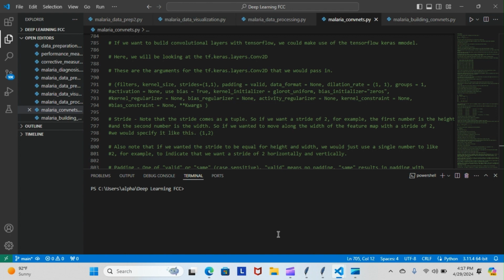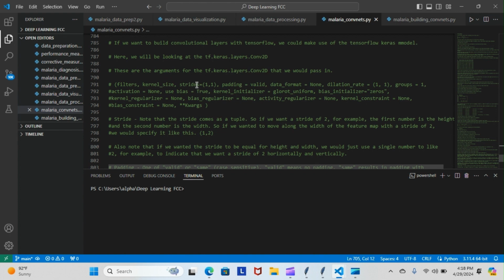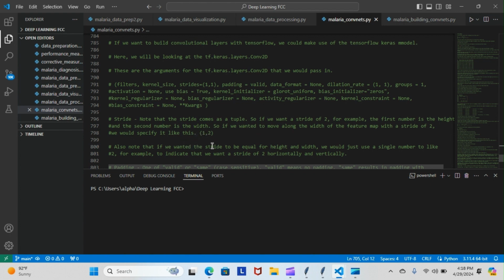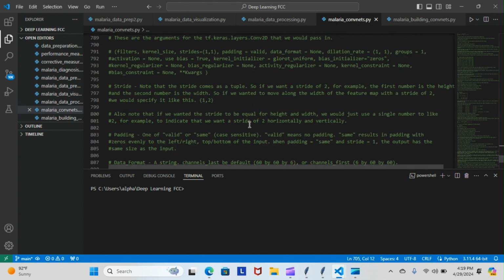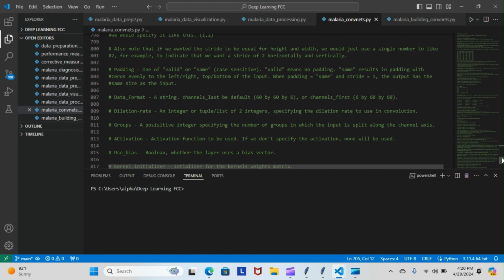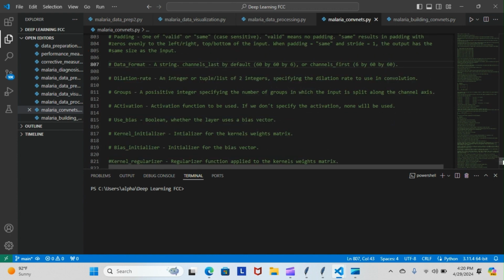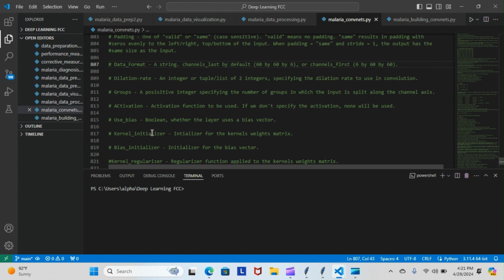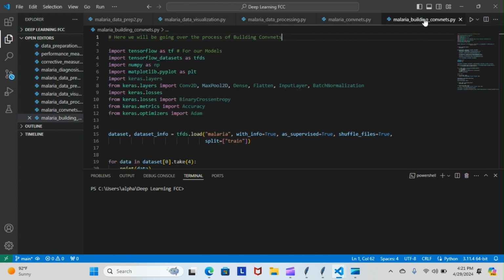Python Papi / TensorFlow Day 76 - Building Neural Networks - Part 57